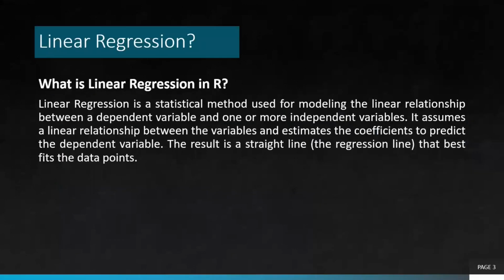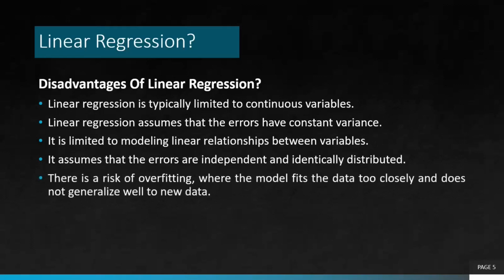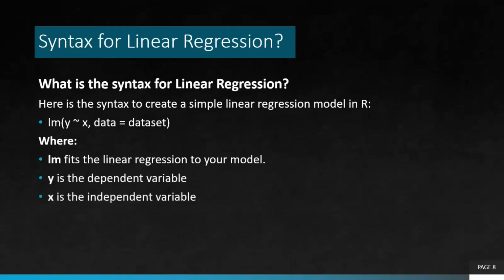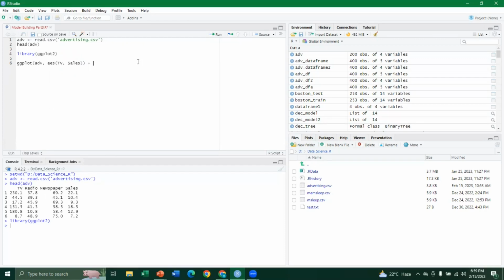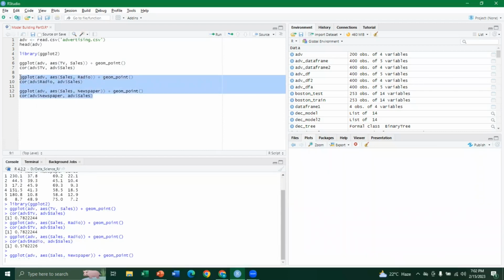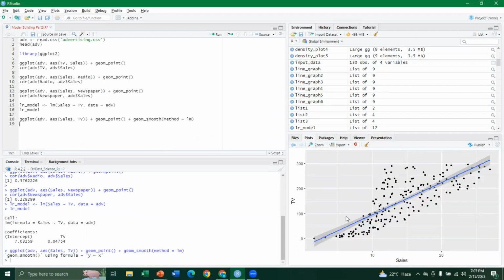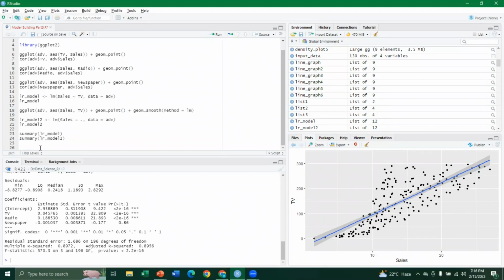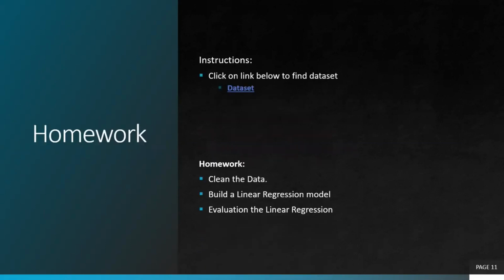037 Model Building Part3